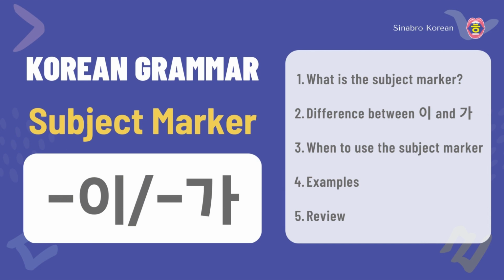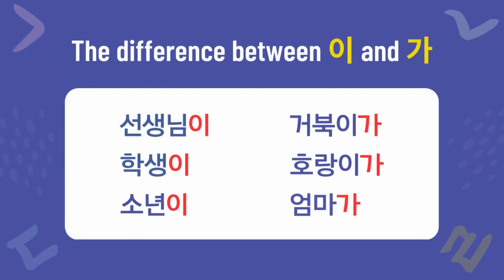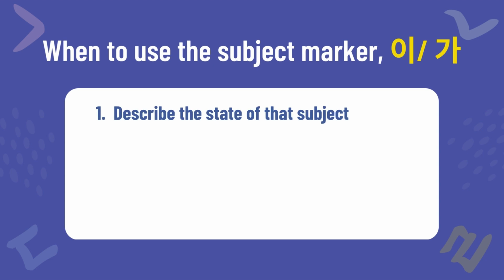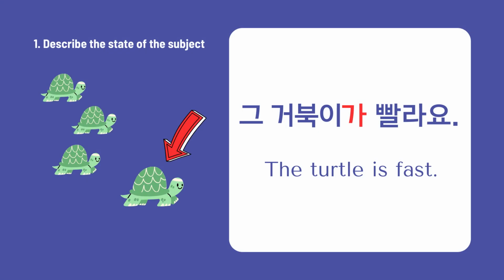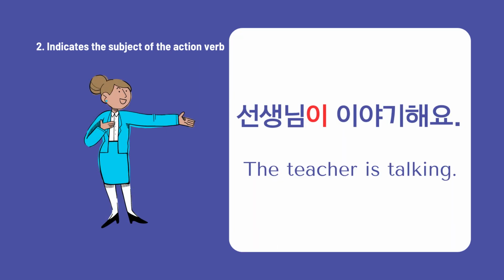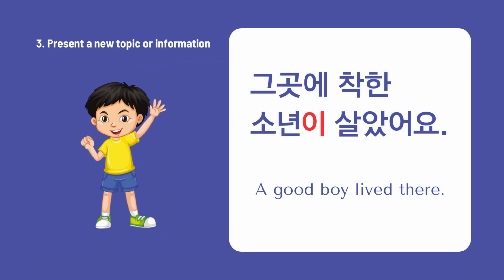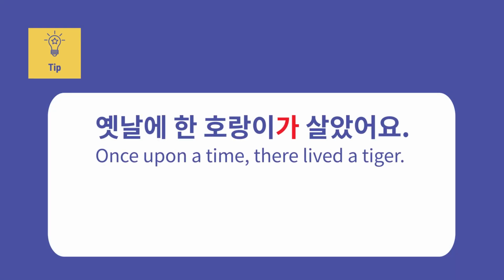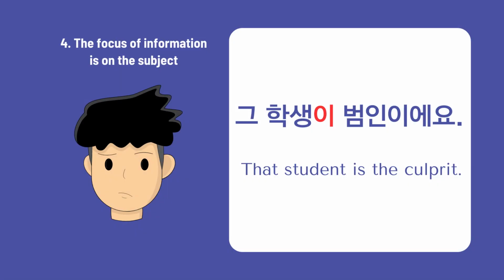Korean Grammar: How to Use the Subject Marker 이/가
This video is all about the subject marker /가 in Korean grammar. It explains what the subject marker is and when to use it, along with some examples. You will learn the difference between 이 and 가 and the four main cases where the subject marker is commonly used. The video also includes some practice sentences to help you apply what you have learned.

00:00 Subject marker 이/가
00:14  What is the subject marker?
00:28  The difference between 이 and 가
00:55  When to use the subject marker
01:27  1.  Describe the state of that subject
01:48  2. Indicates the subject of the action verb
02:11  3.  Present a new topic or information
02:37  Grammar Tip
03:04  4. The focus of information is on the subject
03:27  Practice the example sentences
04:47  Review